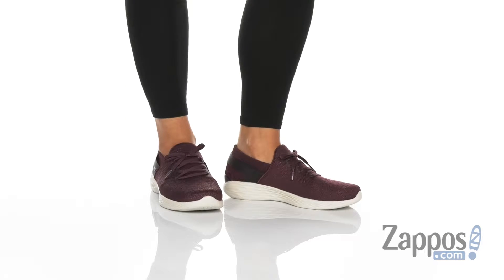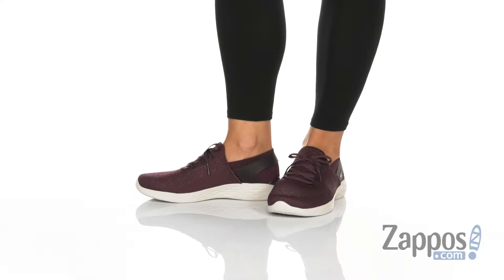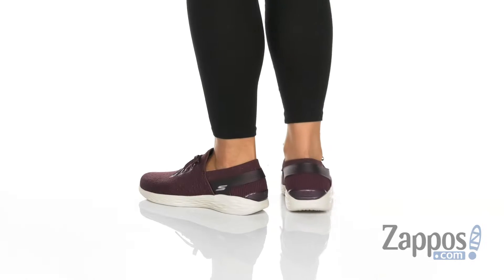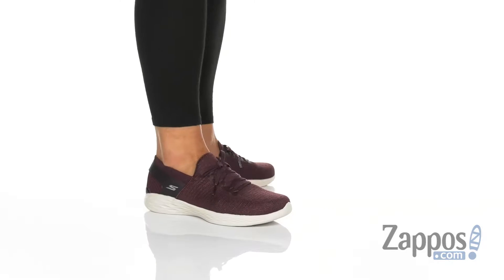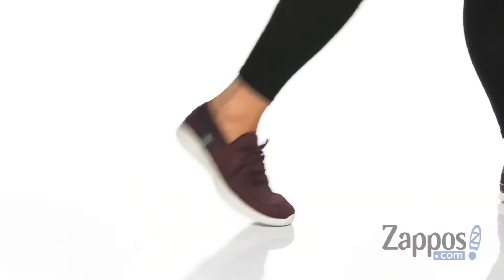SKECHERS Performance You - Emotion SKU: 9269991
The SKECHERS&reg; Performance You - Emotion sneaker offers a versatile design with a knit upper, slip-on styling, and a non-adjustable, laced front panel.
Soft, sock-like knit fabric upper features a metallic sparkle finish.
Round toe with durable reinforcement.
Stretchable, sock-fit style collar trim for breathability.
Synthetic heel overlay panel for added stability.
Signature logo accent at the side panel.
YOU by skechers&reg; logo detail at the heel panel.
Air Cooled Goga Mat&reg; responsive, cushioned insole for ultimate comfort.
Features 5GEN&reg; high-rebound cushioning with responsive feedback
Multi-directional traction outsole.
Imported.